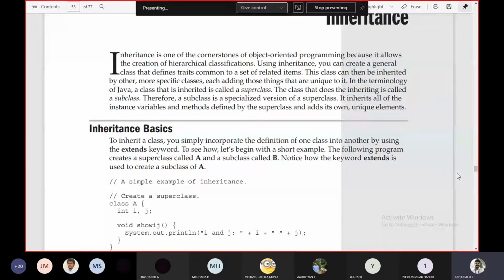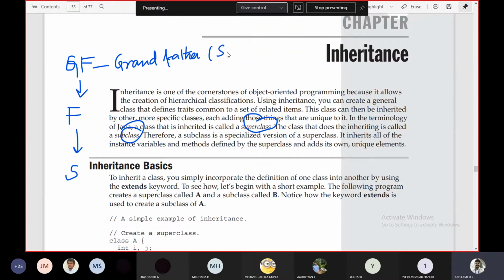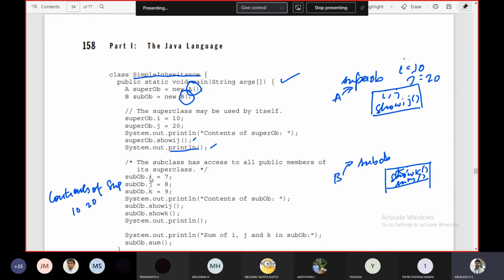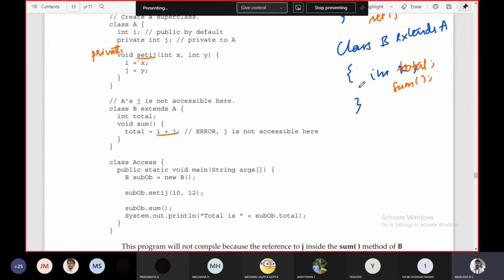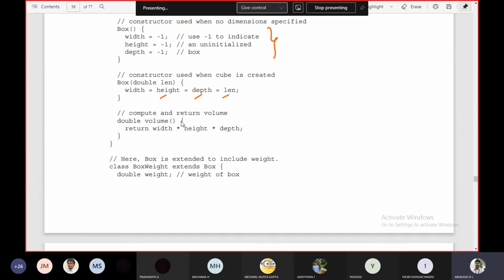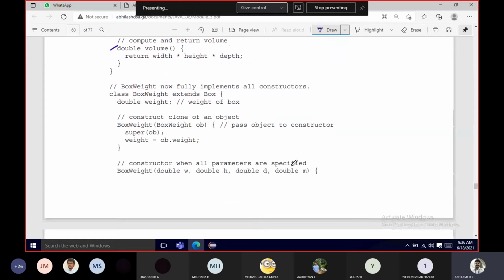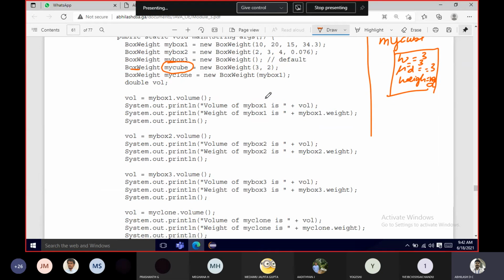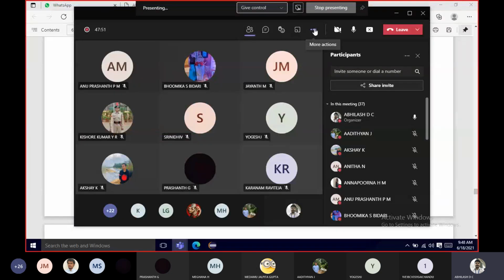Inheritance Super Keyword session 9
Inheritance ( Base class and Derived class )
A Superclass Variable Can Reference a Subclass Object
Super Keyword